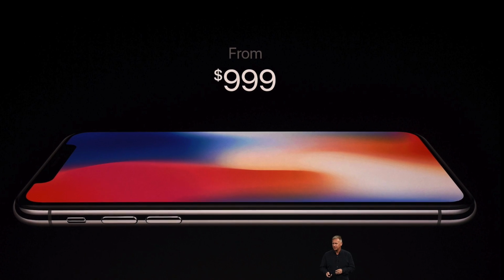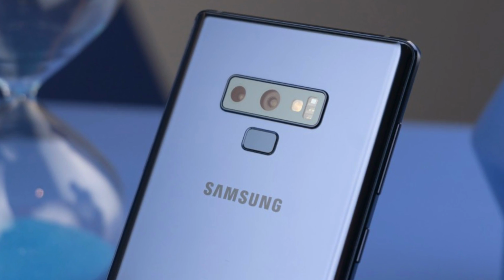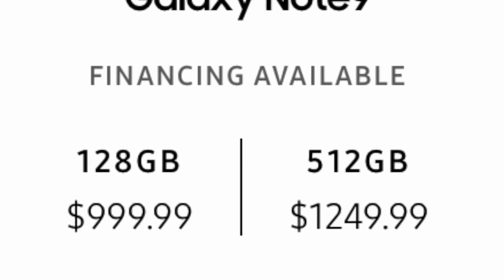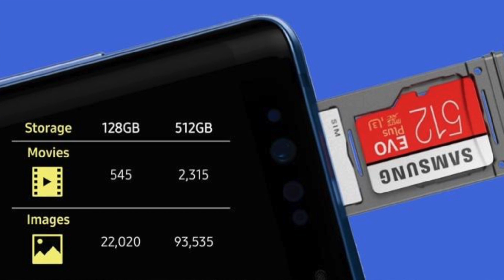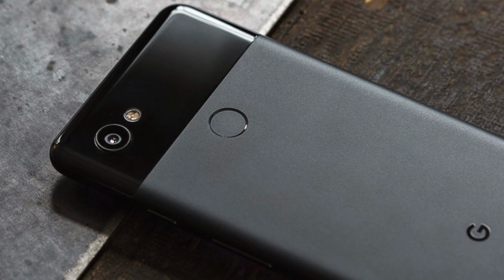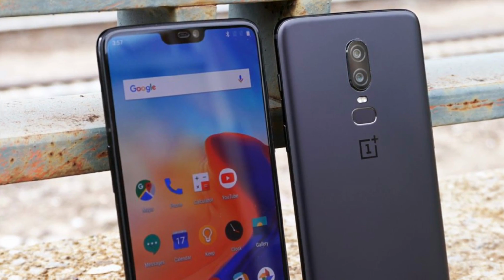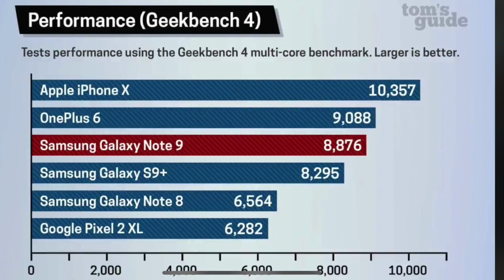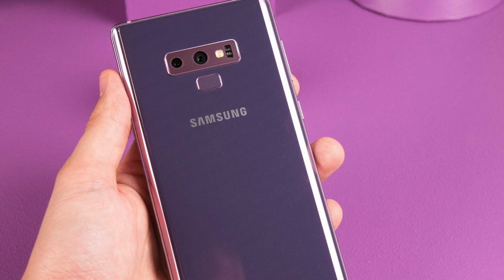Reasons Why NOT TO BUY Samsung Note 9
perfect phone might finally be here UNTIL it is not..

Make Sure You LIKE The Video if you enjoyed!

Thank you MWG Family!

My Other MWG Channel!